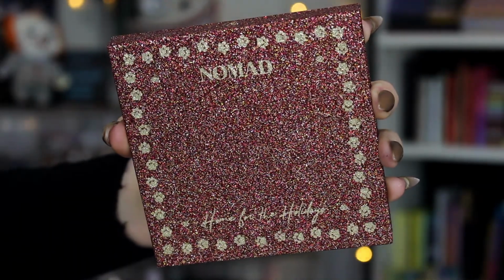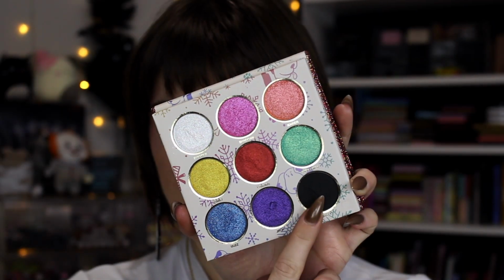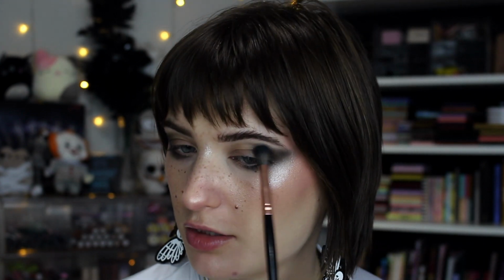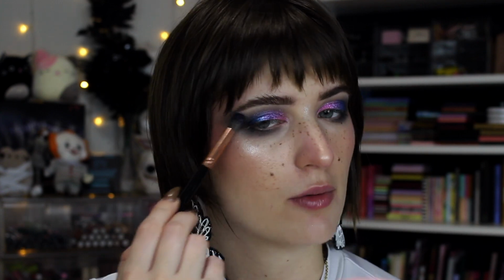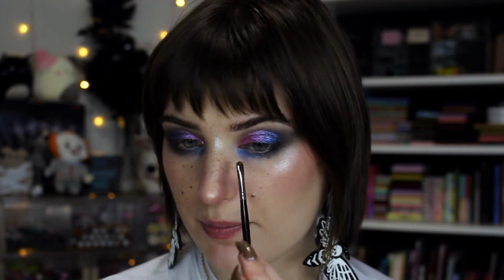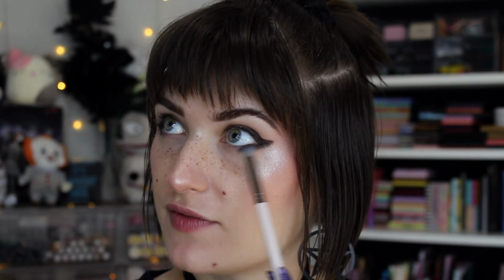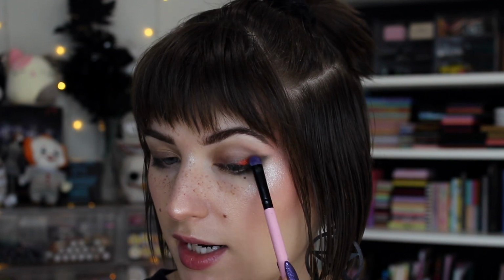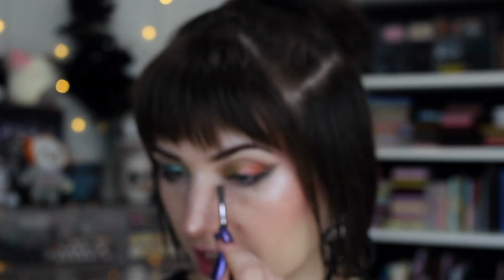Nomad Cosmetics Home For The Holidays Palette | 2 Looks + Swatches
Hi friends!

What I'm Wearing:

•Fenty Eaze Drop Skin Tint* //
•Rare Beauty Concealer* //
•Milk Makeup Blur Setting Powder* //
•NYX High Glass Finishing Powder* //
•Milk Makeup Baked Bronze Stick* //
•Beauty Bakerie Cotton Candy Champagne Palette* //
•Nomad Cosmetics Home For The Holidays Palette for highlight (code BATTYBEAN) //
•Freck XL* //
•Milk Makeup Hydrogrip Setting Spray* //

EYES:
•Milk Makeup Hydro Grip Eye Primer* //
•Colourpop Crochet Pencil* //
•NYX White Pencil* //
•House of Lashes Lash Glue //
•NYX Brunette Brow Mascara* //
•Colourpop Medium Brown Brow Pen* //
•NYX Brow Glue* //

LIPS:
•Sugarpill Chrysallis Gloss //
•Colourpop Chakra Waves Lippie Stix* //

📫Betty-Jean
     5745 SW 75th St # 287

FAQ~
A: Dry/Normal.